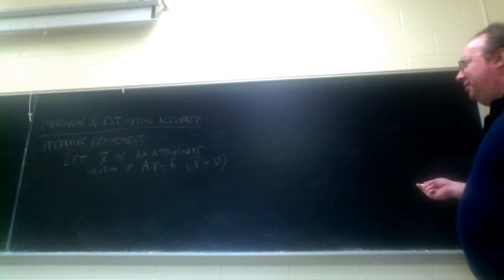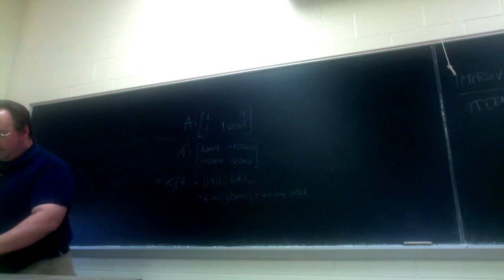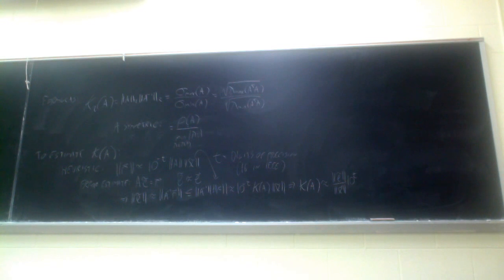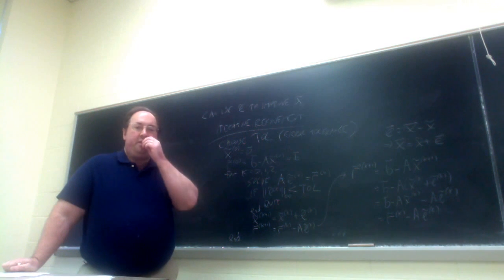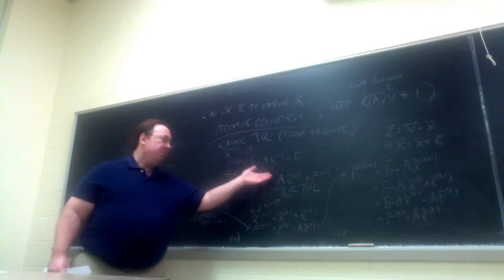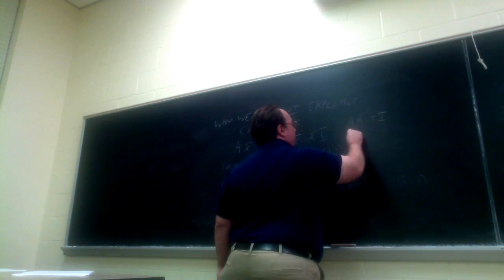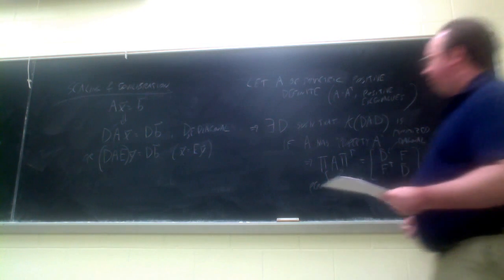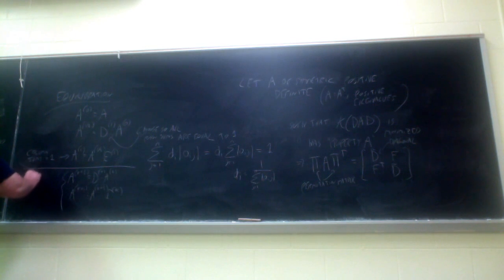MAT 610 USM 02-23-2017